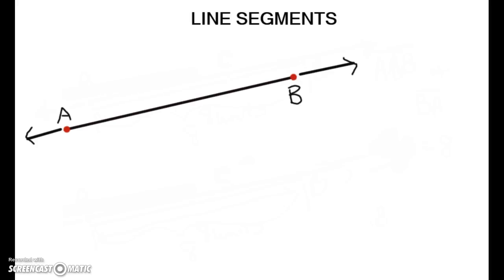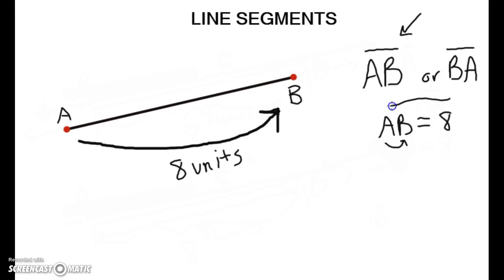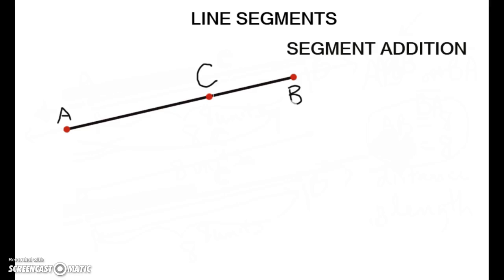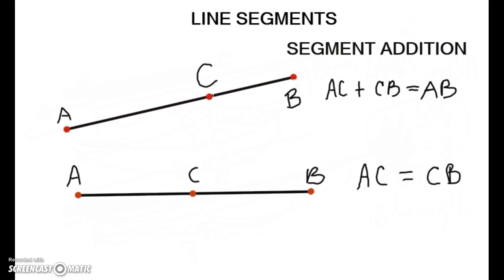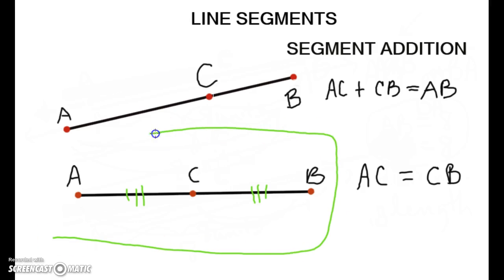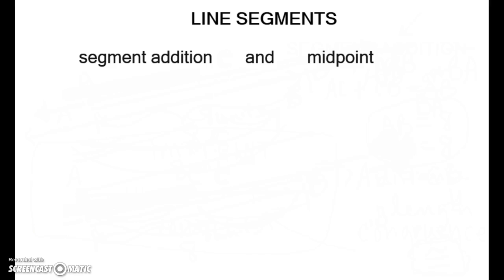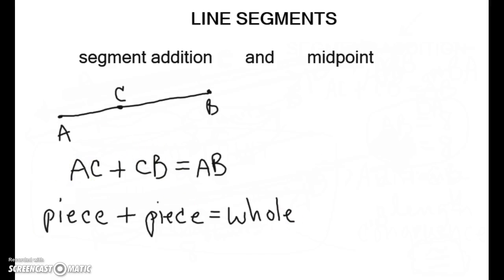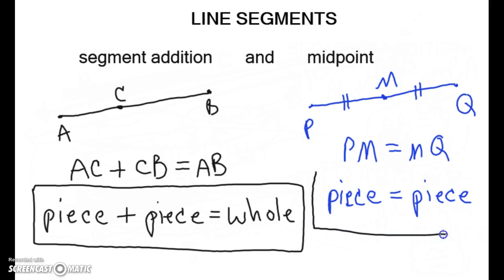Line Segments Notes